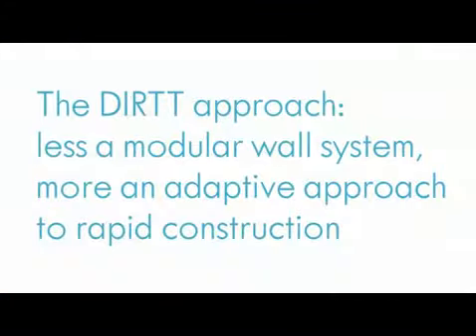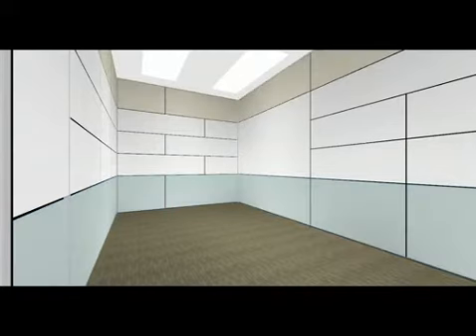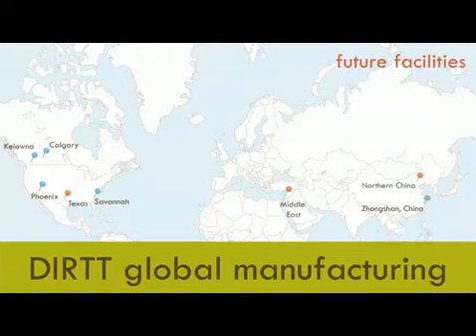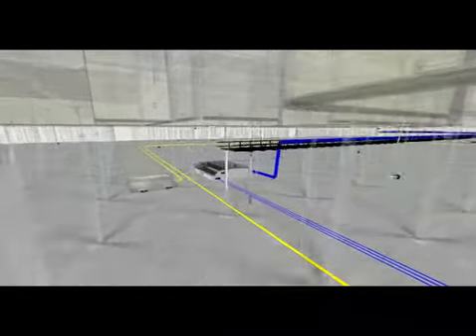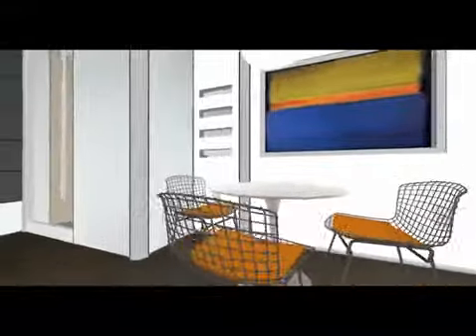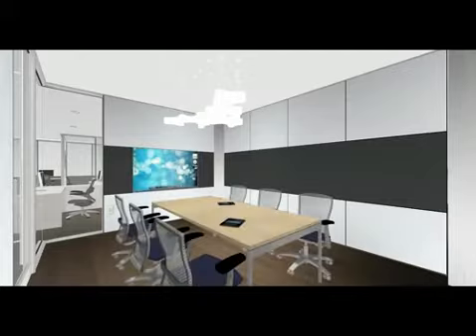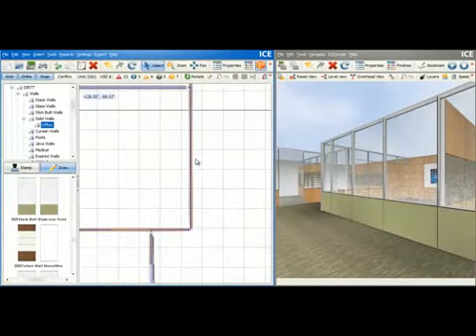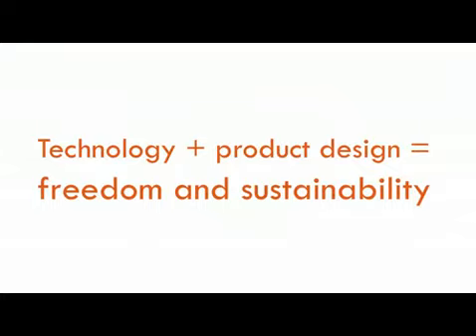What DIRTT Is